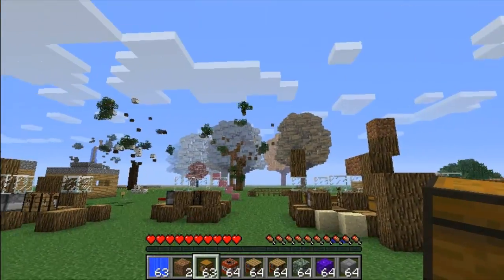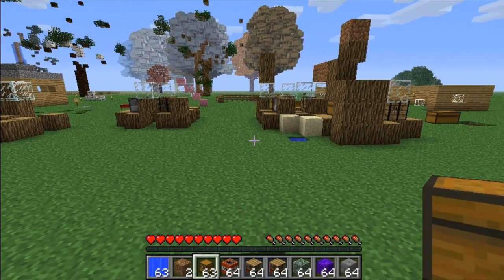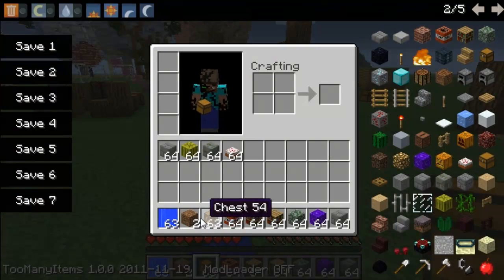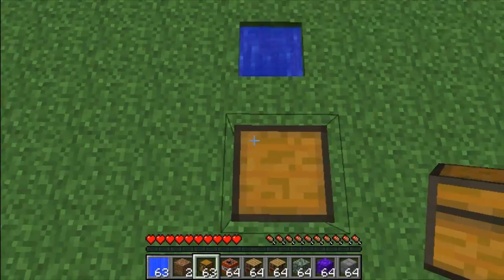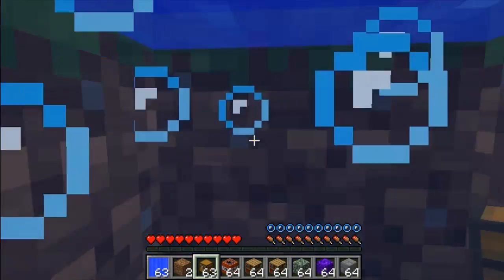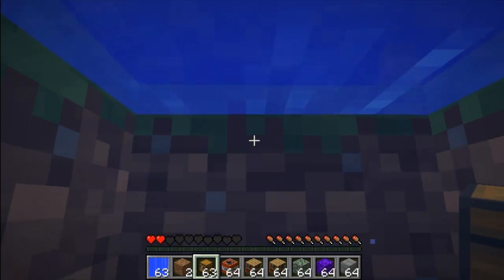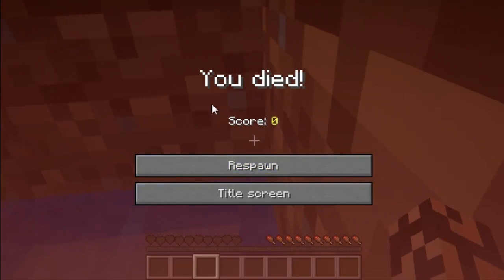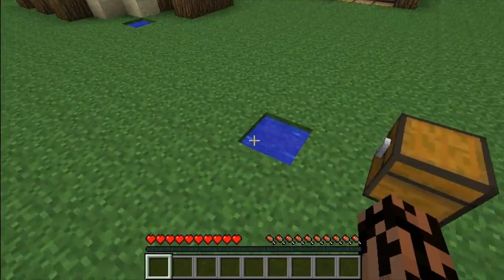Minecraft Mods | Death Chest Mod (Mod Showcase and Download)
Death Chest / Gravestone Mod Showcase and Download for Minecraft 1.7.2